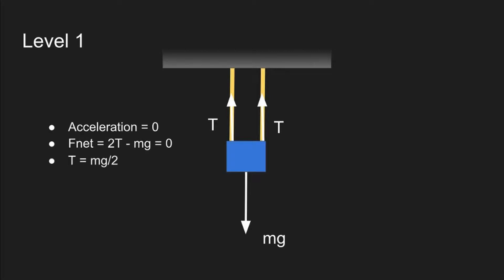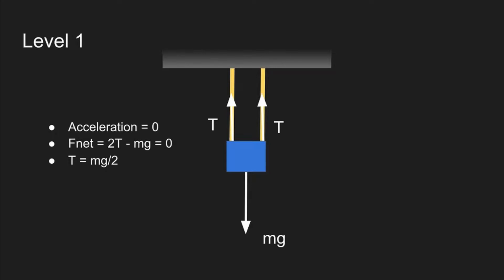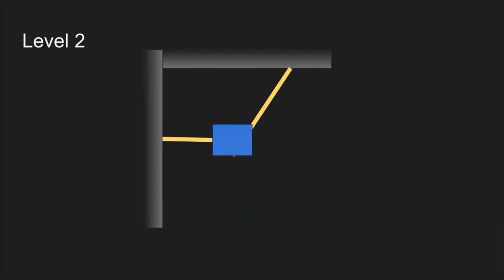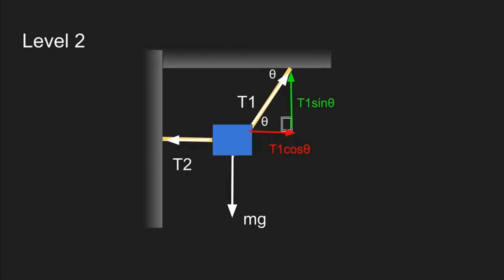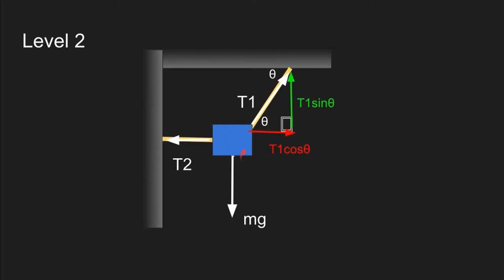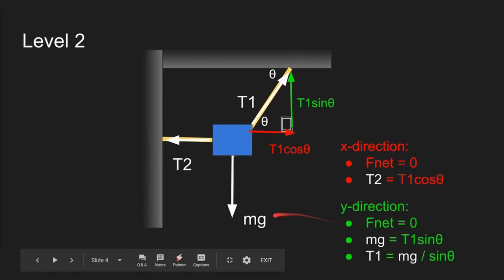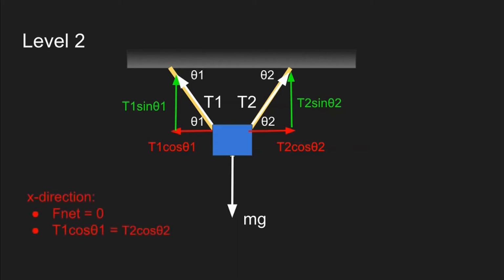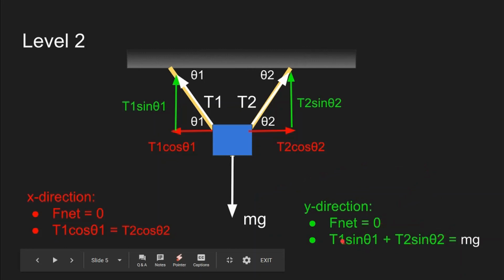Tension Review Part 2: Multi-point Suspension Problem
These types of problems concern both vertical and horizontal components.